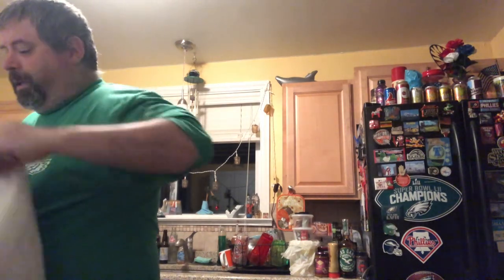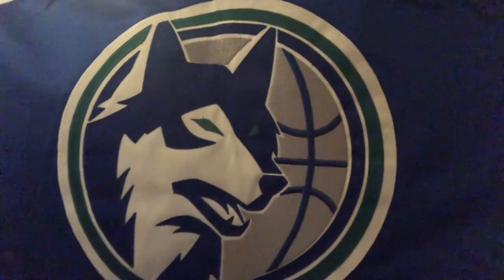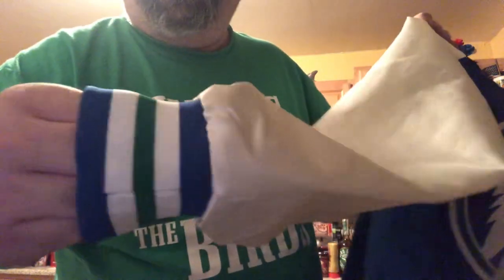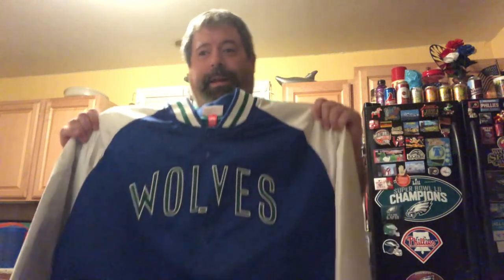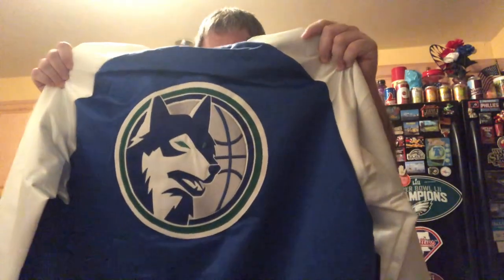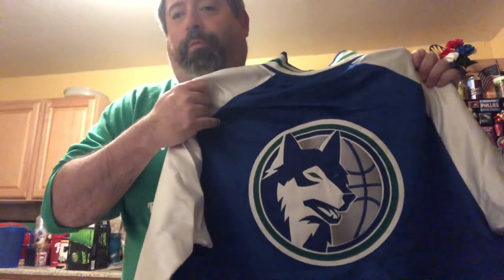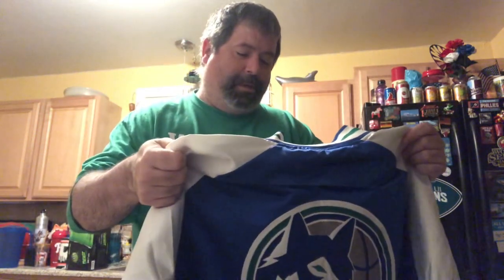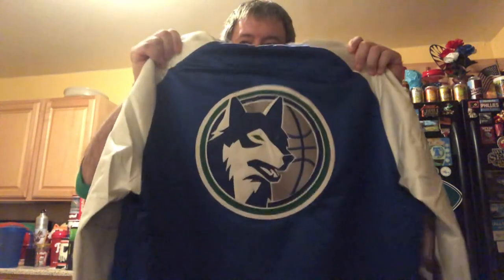MightyFan - In the Life, Vol. 118: M&N Bomber jacket pickup